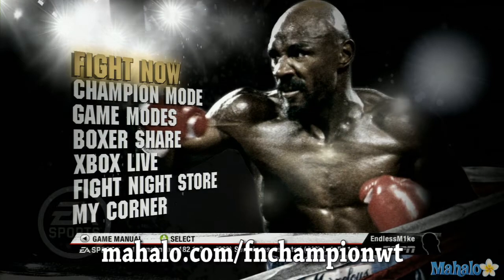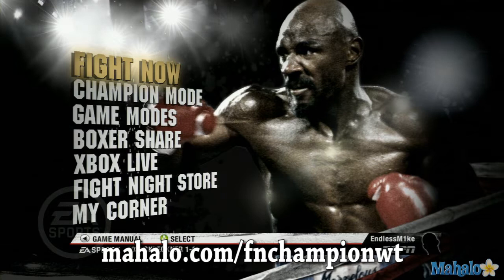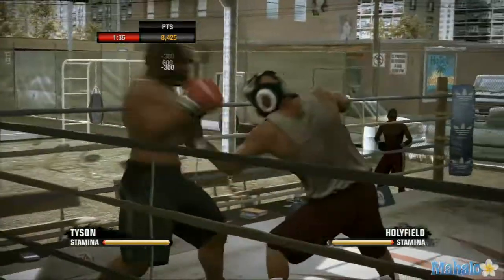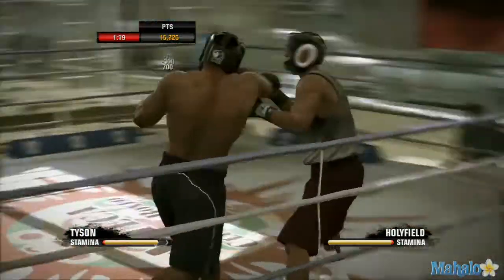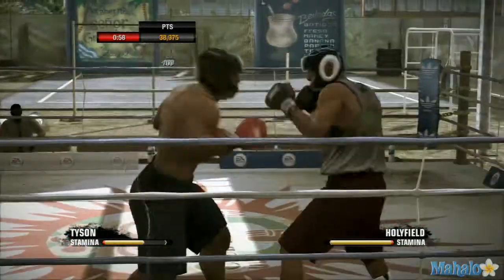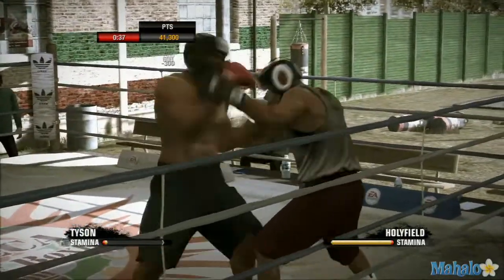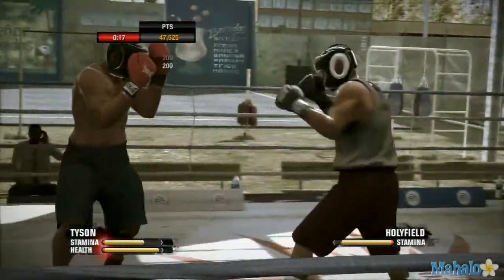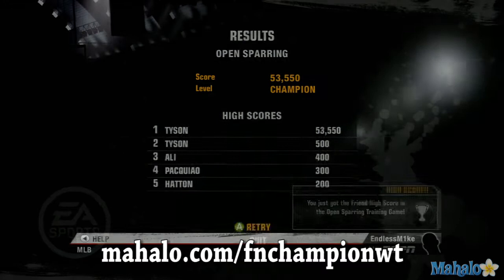Fight Night Champion Walkthrough - Training Games - Open Sparring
This is a walkthrough for how to get Champion in the training games in Fight Night Champion for the Xbox360. Enjoy!